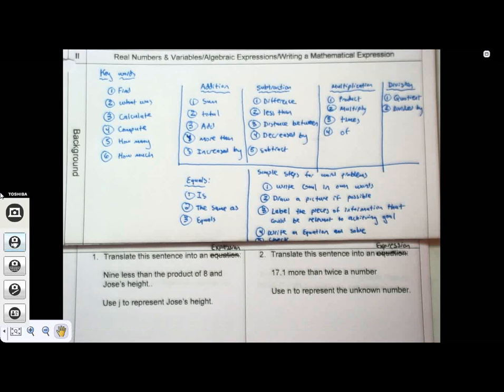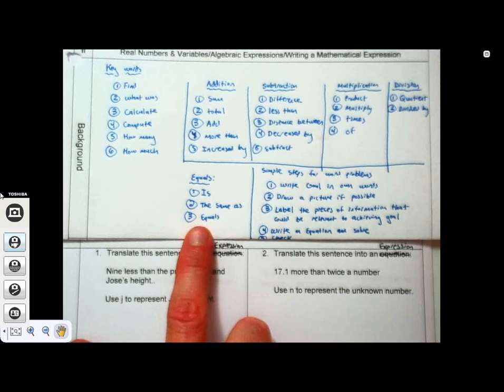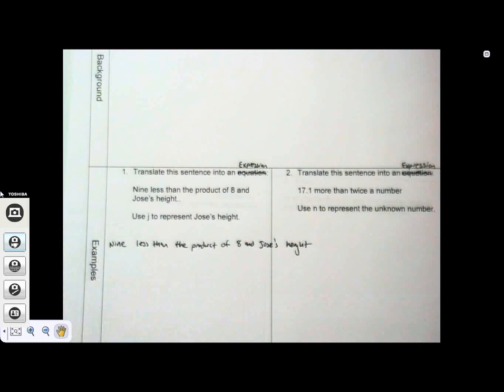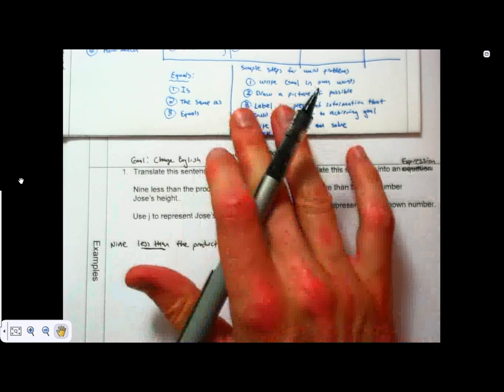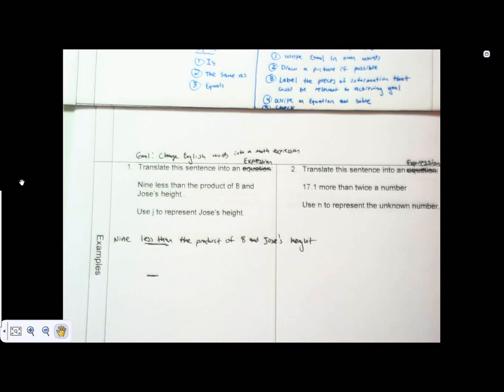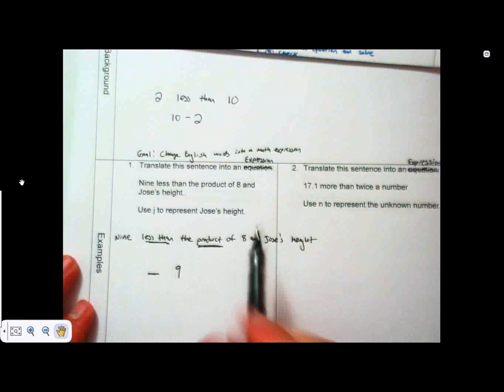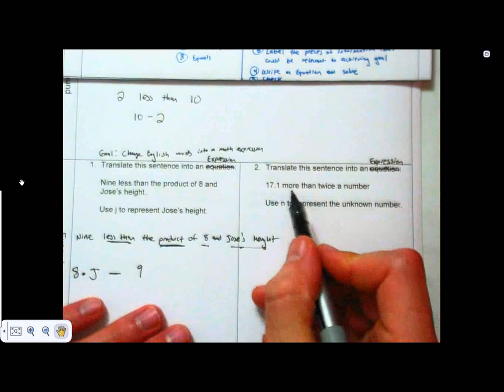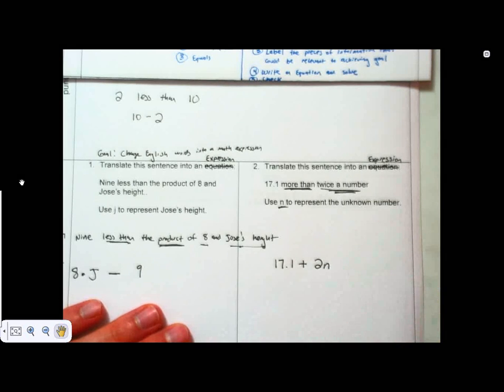P 117 Translating Sentences Into Two Step Expressions